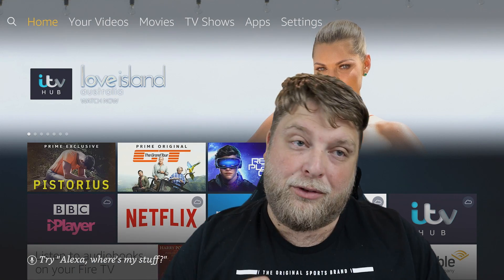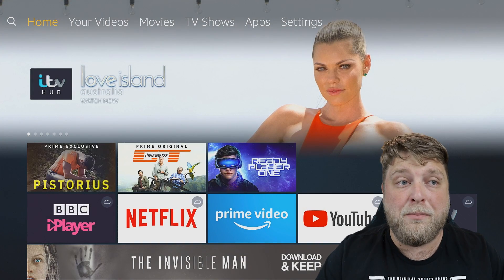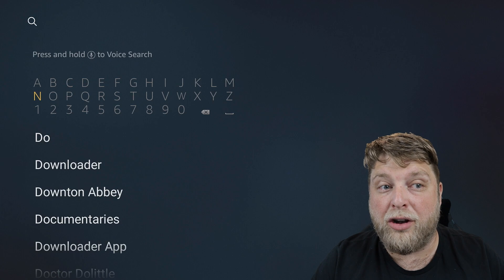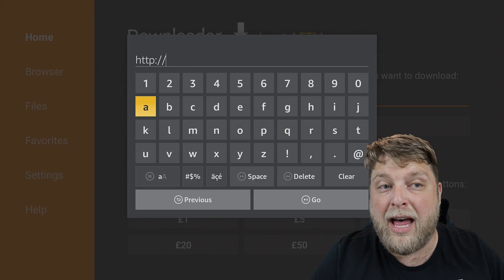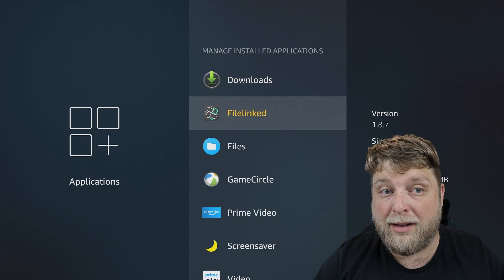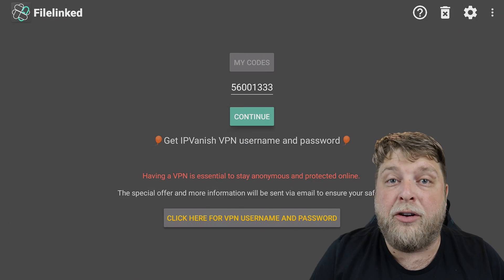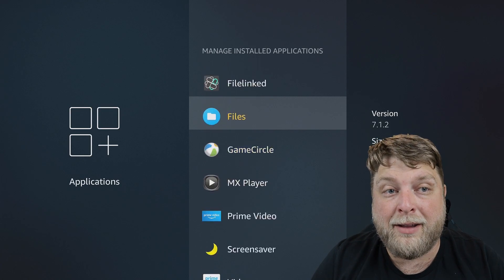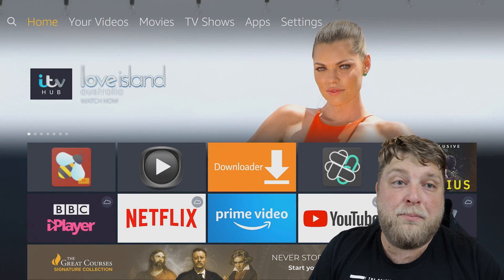How to Setup Firestick for Streaming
A beginner guide to setup a Firestick with useful tips for both beginner & advanced users. A simple easy to follow walk through.